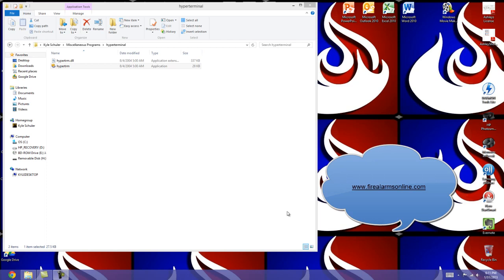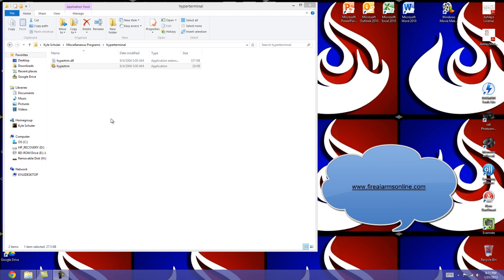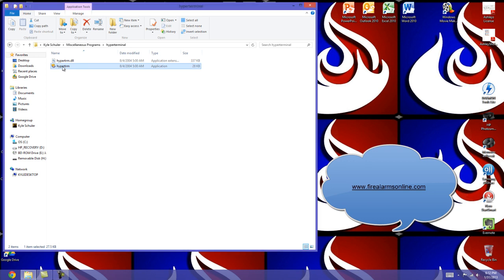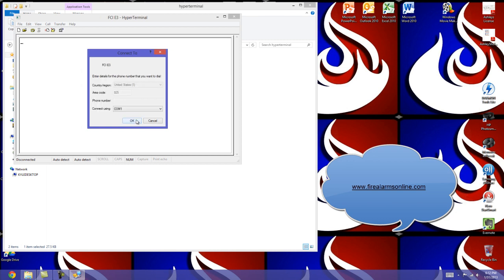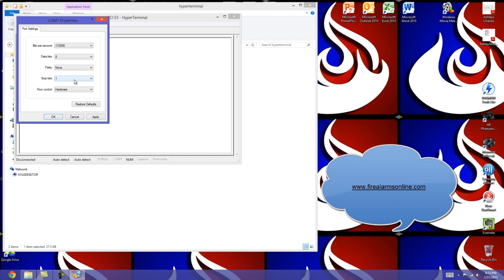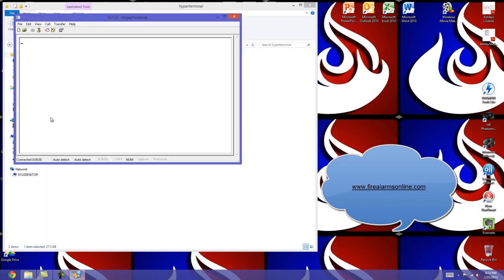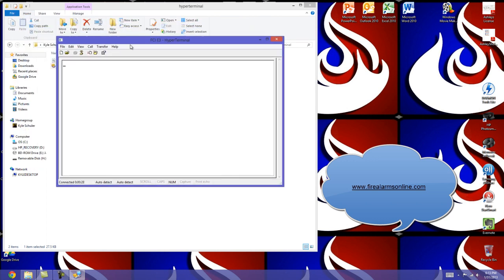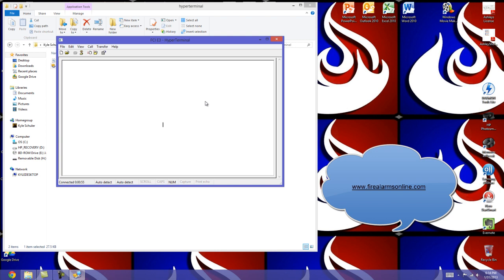How to Connect HyperTerminal and the FCI E3 FACP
brings you an easy to follow video demonstration on how to connect HyperTerminal and the Fire Control Instruments FCI E3 series fire alarm control panel (FACP).  HyperTerminal is the best way to connect to a panel through your laptop's COM port giving you the ability to capture all of the text from the FACP display.  An easy way to print out all of the devices on the system or a complete list of fire alarm devices tested during and annual or quarterly fire alarm inspection.